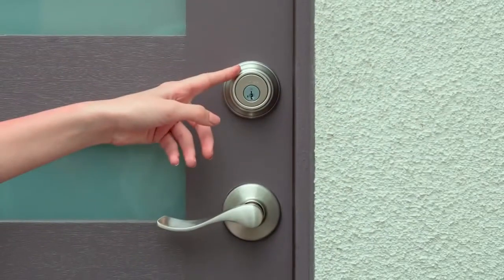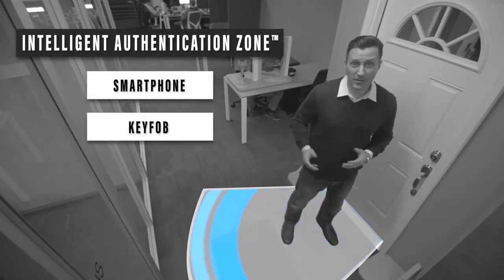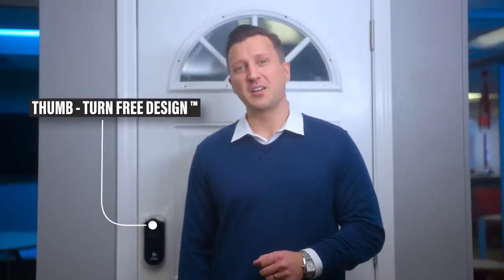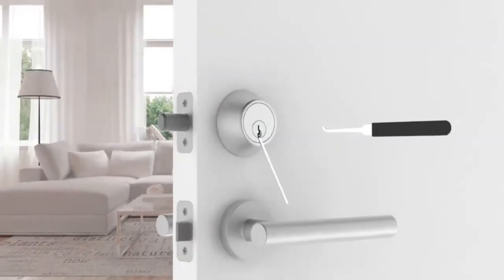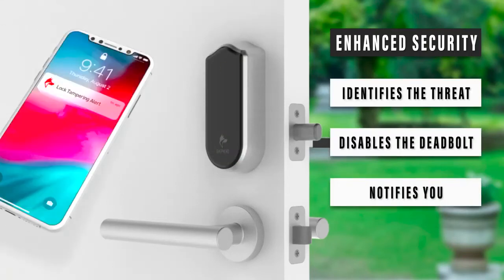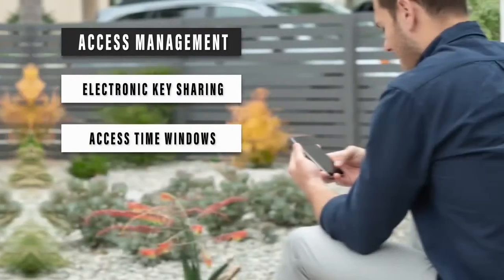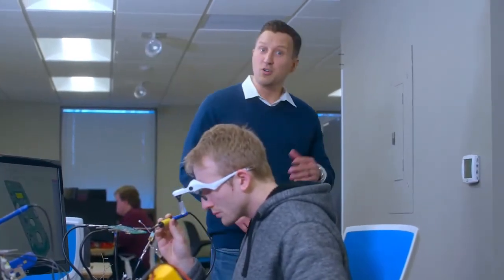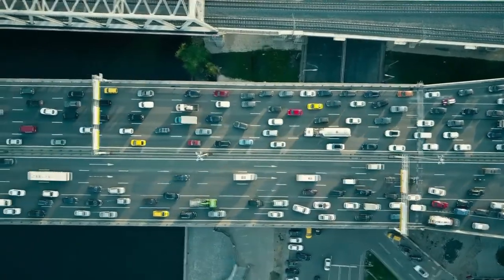Monitor your door 24-hours to detect picking and tampering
The only lock on the market that can convert your existing door hardware into a unique touch sensor (No fingerprints, just the touch).